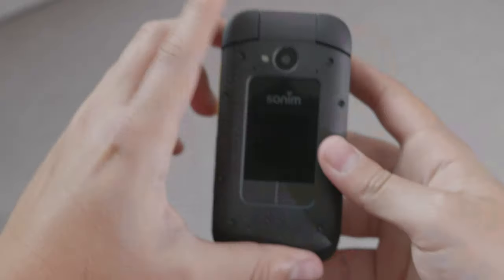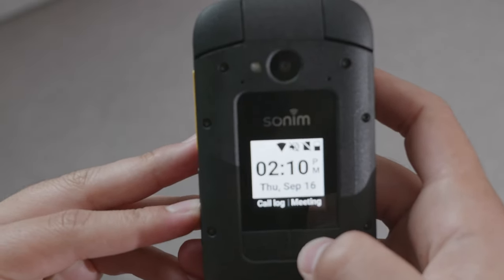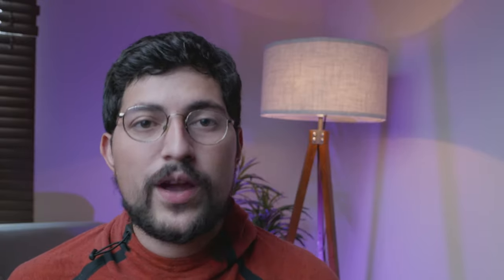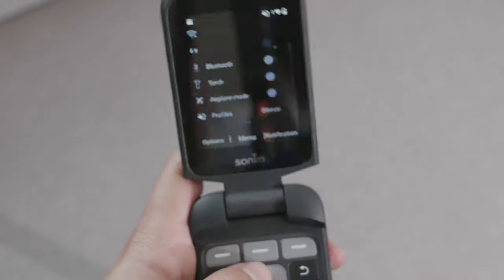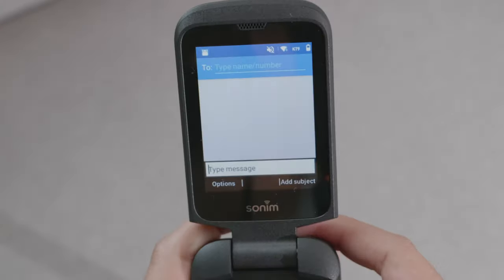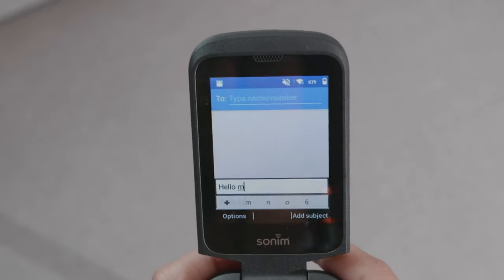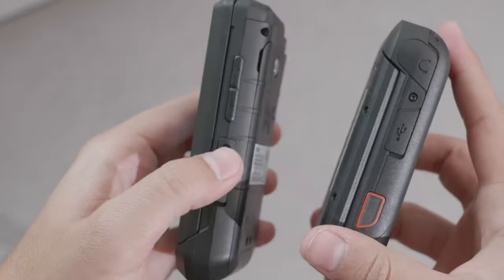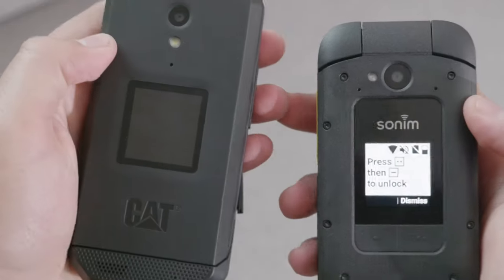Sonim XP3+ Review || A GREAT Dumbphone!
Sonim XP3+ Review || A GREAT Dumbphone! The Sonim XP3+ is one of the most remarkable dumbphones out there. With AMAZING battery life and enough smart features, the Sonim XP3 Plus allows for reliability, ruggedness, great performance, and solid use. The Sonim XP3 plus is an upgrade to the original XP3 and while incremental, it is very welcome to the dumbphone space.

Chapters⏲⏲:
0:00:00 Intro
0:00:21 Build quality, price, etc
0:01:10 Android Apps? Yes... Kind of
0:01:51 Durability, 3.5 jack, buttons
0:02:16 BATTERY IS GREAT
0:04:25 Camera and other quirks
0:06:05 Support and Conclusion

Books 📚📚
The Shallows
7 Habits of Highly Effective People